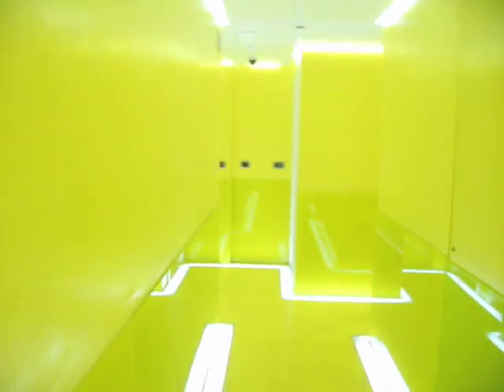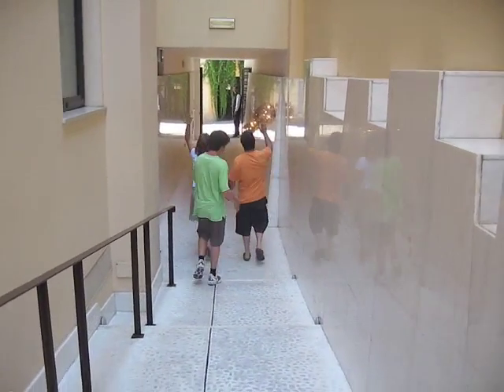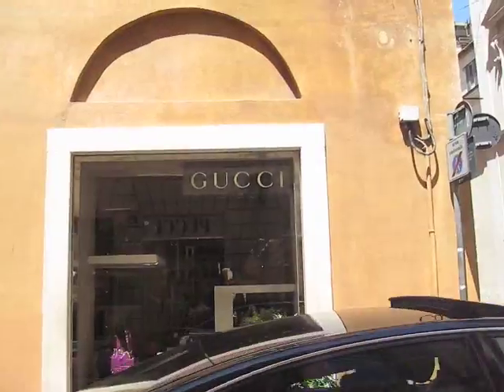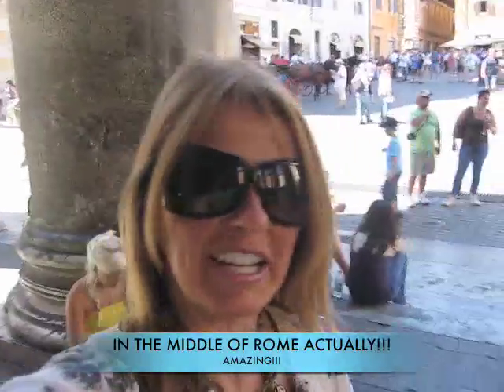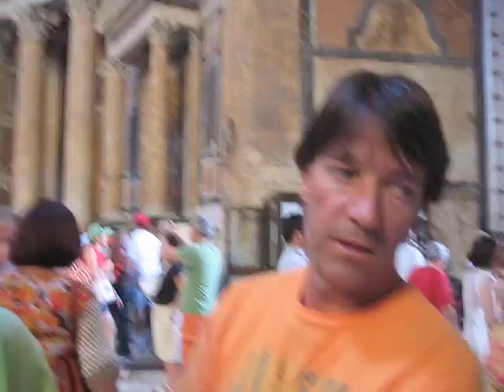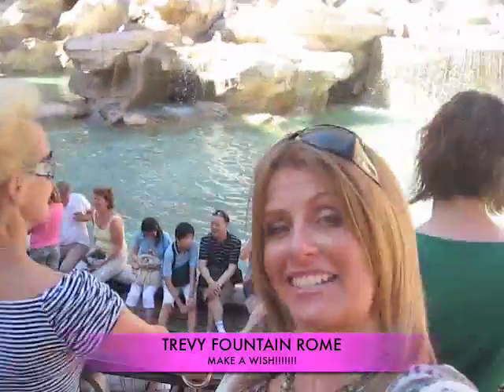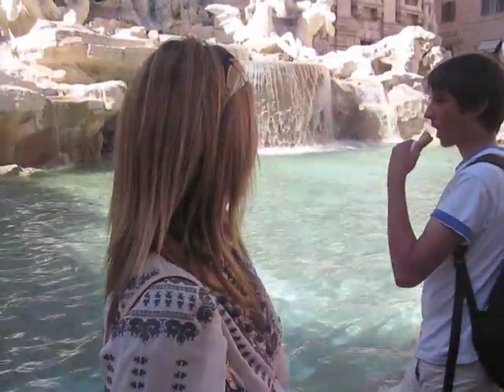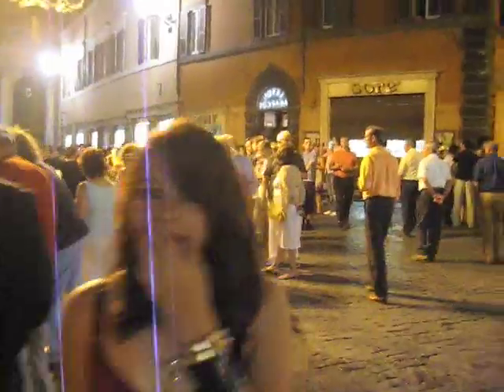Roaming in ROME!!!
Just a few fun things in Rome-a few sights you may not have heard of-a few you have-some restaurants and an AMAZING hotel called Hotel Art!!!